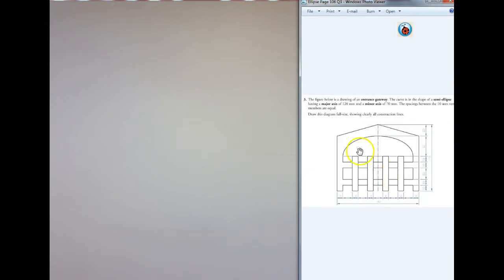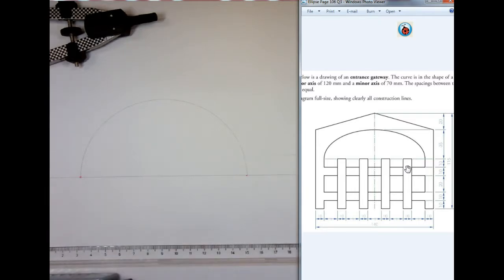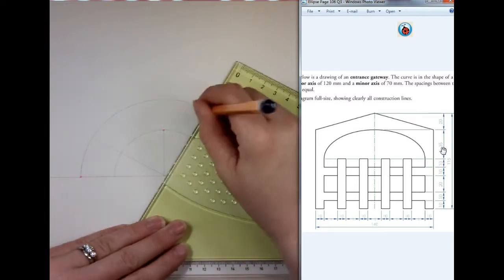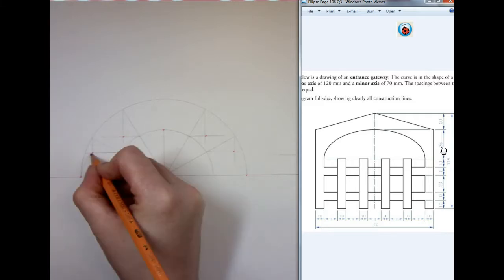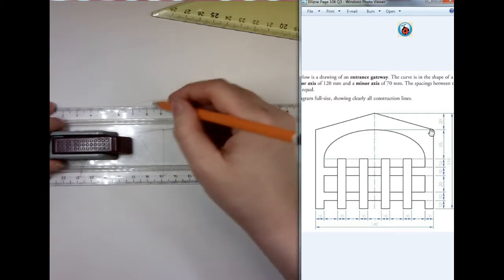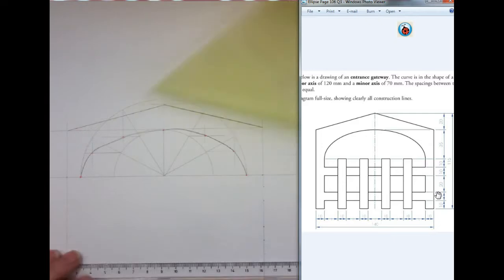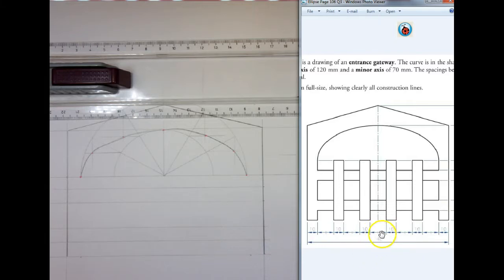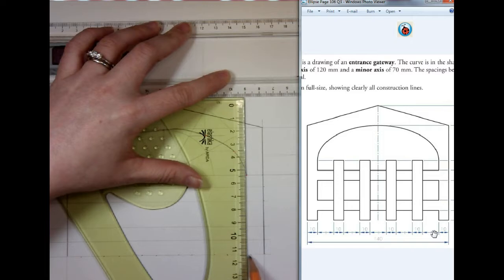Ellipse G&M Page 106 Q3-Gate